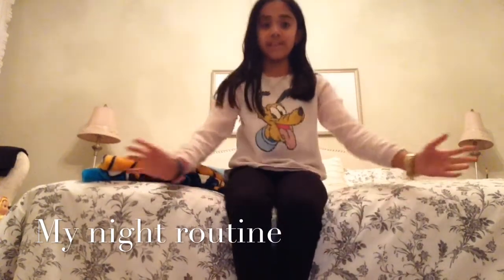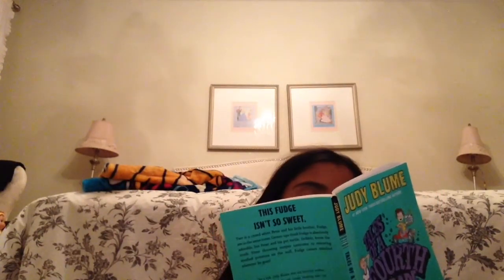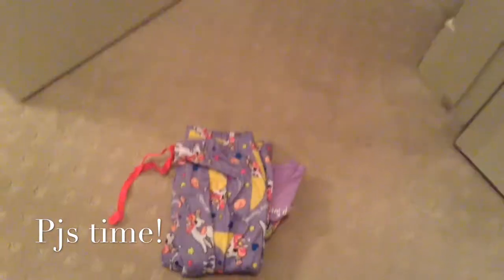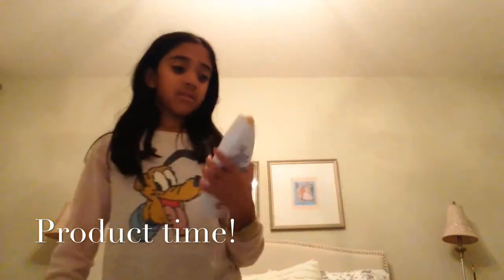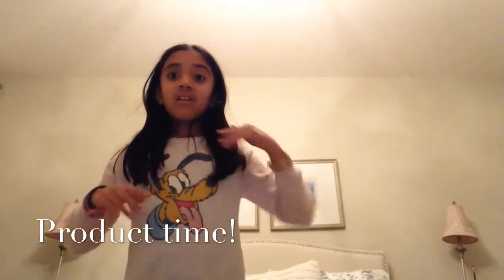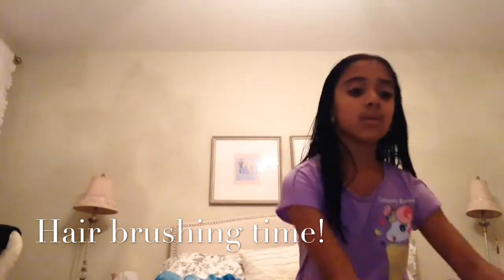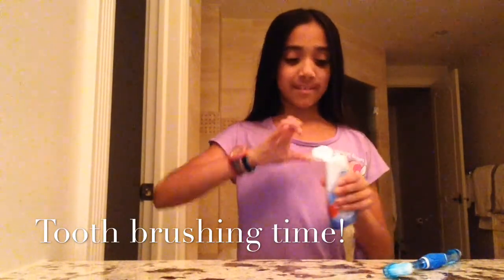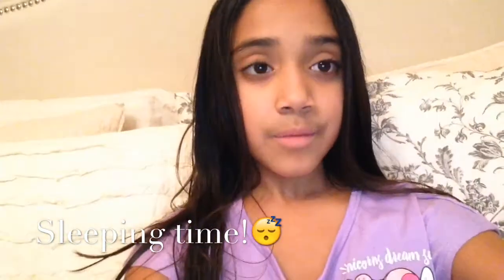My Night Routine!!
Hi everyone today I am showing my original night routine! I hope you enjoy. ❤️Anjali R